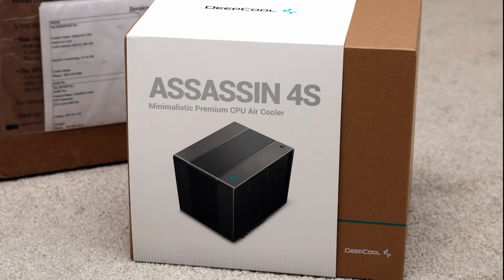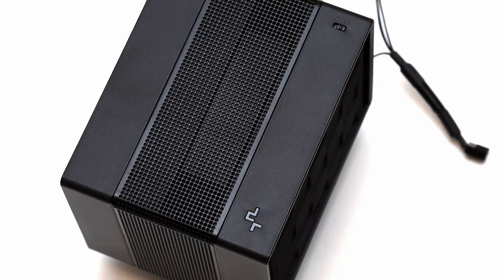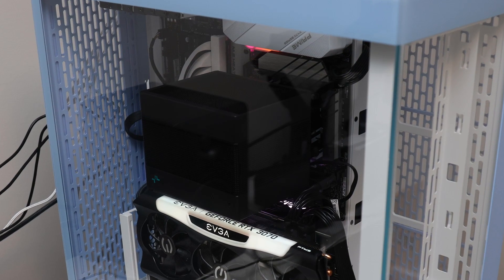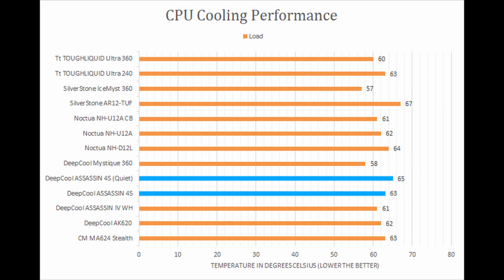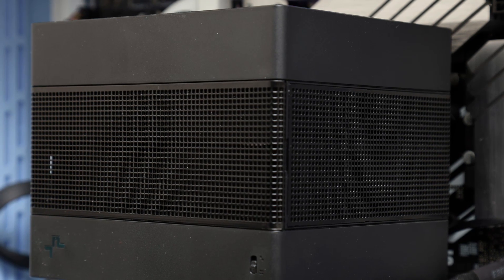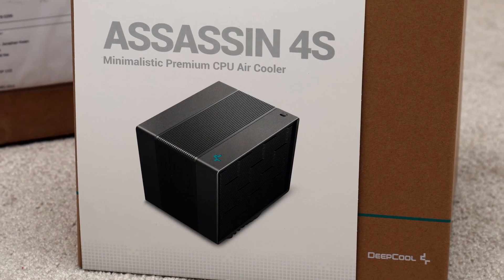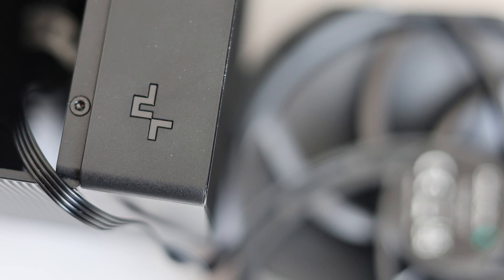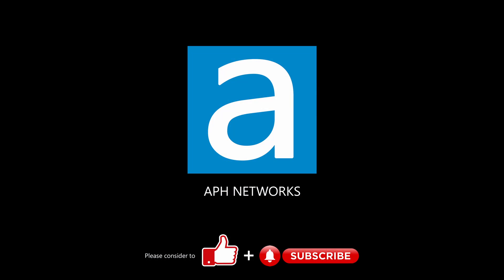A big minimalist cooler - DeepCool ASSASSIN 4S Review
The DeepCool ASSASSIN 4S is a CPU air cooler offering a slightly slimmer size and reduced noise output in combination with capable cooling compared to the non-S model.